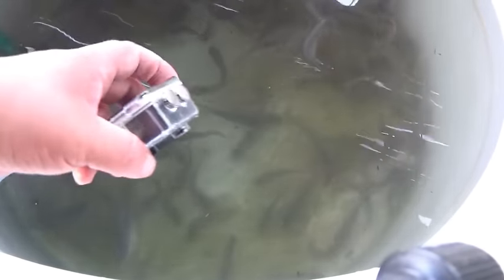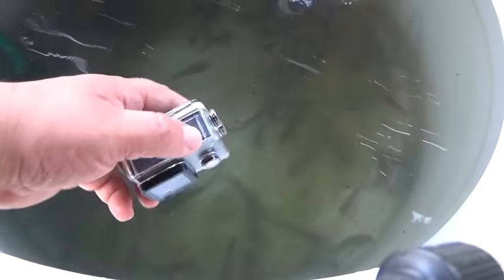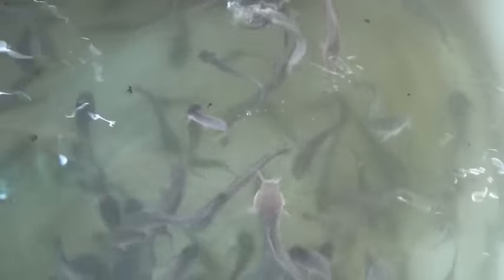Catfish (Clarias batrachus) Farm Update 13, In the tank with the fish.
A underwater looks at the fish, Now the weather has warmed up the fish has become a lot more active and are eating a lot more.